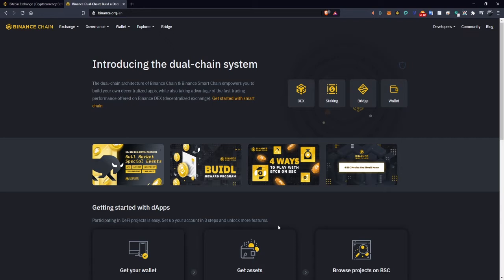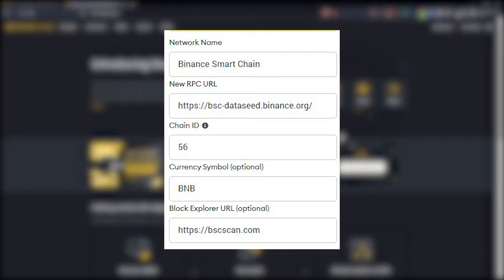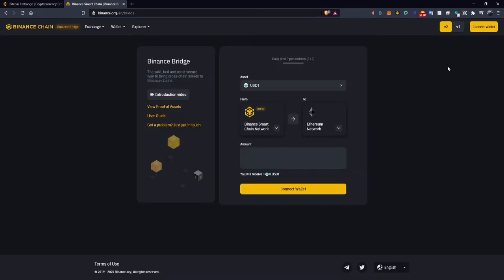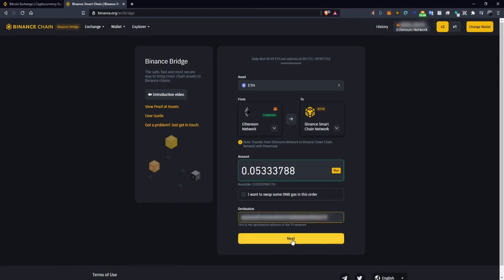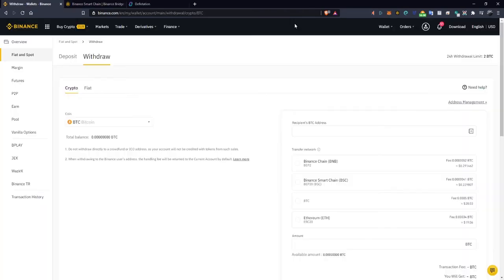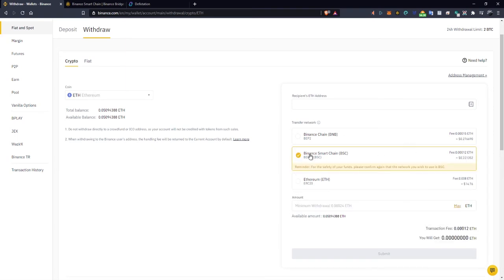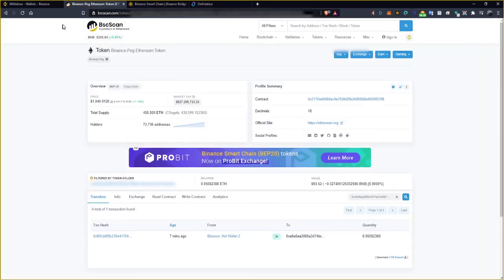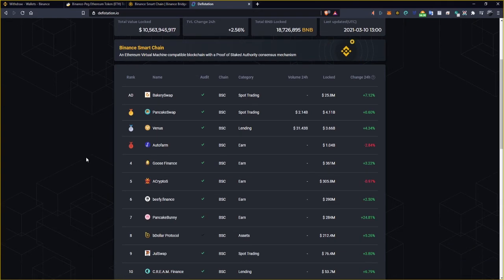How To Save On Ethereum Gas Fees | How To Move Coins To Binance Smart Chain | Crypto GI₿₿Y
With the high fees now being charged on the Ethereum network, many crypto user are searching for solutions so they can take advantage of DeFi Solutions without the extrodinary gas fees. Binance Smart Chain is providing a solution. I go through the steps to help users move their funds from Ethereum's chain over to Binance Smart Chain.

🚀MetaMask🚀
(Mobile App & Browser Extention)
🚀Binance Chain Wallet🚀
(Browser Extention)
🚀Trust Wallet🚀
(Mobile App)
🚀Binance Bridge🚀
🚀Binance.com🚀
🚀Binance.us🚀
🚀VPN🚀
ProtonVPN (free & subscription tier)
🚀Binance-Peg Ethereum Token Smart Contract🚀
0x2170ed0880ac9a755fd29b2688956bd959f933f8
🚀DefiStation🚀
Bitcoin: bc1qm6aq8q40367vxp55eeju45n8nfd6n4qteu5lk0
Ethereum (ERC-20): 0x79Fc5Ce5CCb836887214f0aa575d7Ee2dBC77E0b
Binance Smart Chain (BEP20): 0x79Fc5Ce5CCb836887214f0aa575d7Ee2dBC77E0b
Cardano: addr1q832y9ukfcfmfm8wmvphwxuukhtxh8jt8mstaw0v66etrx2w77p82qr9f8lk8f2xlza2lxyv2ftcjtwgczahz4txtqzsn7ru32
🚀DISCORD - Join Crypto GI₿₿Y Server🚀